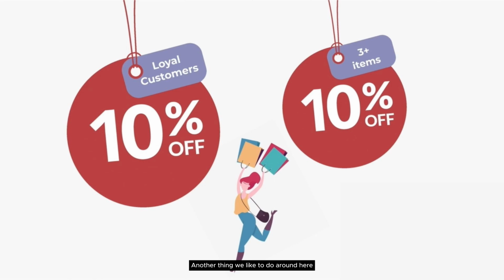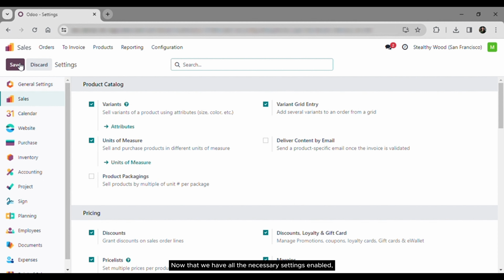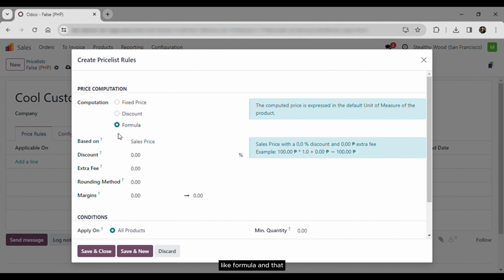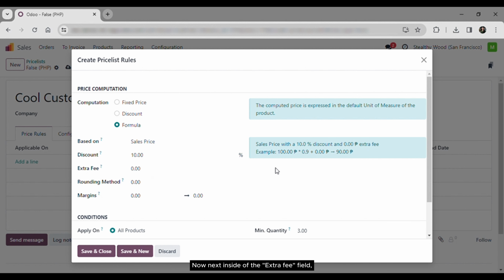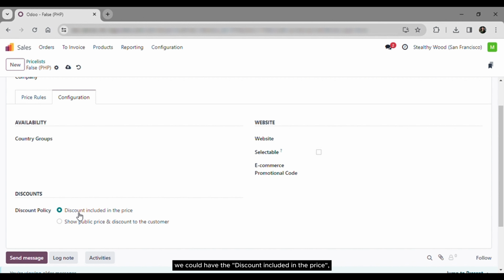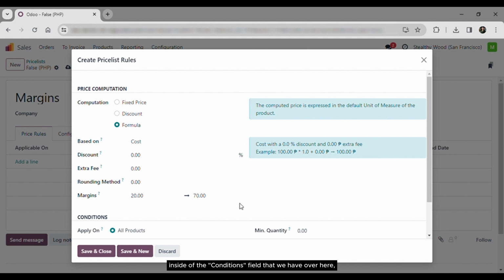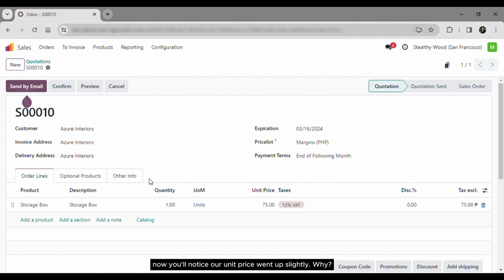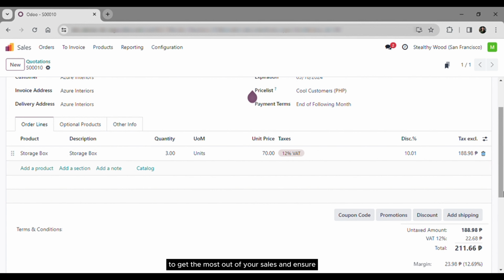III. Pricelists-Discounts and Margins